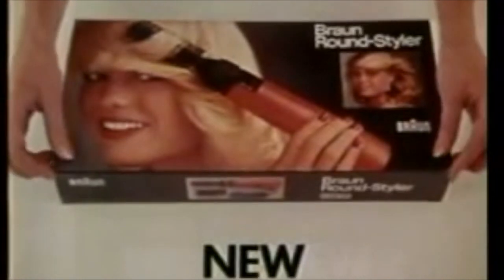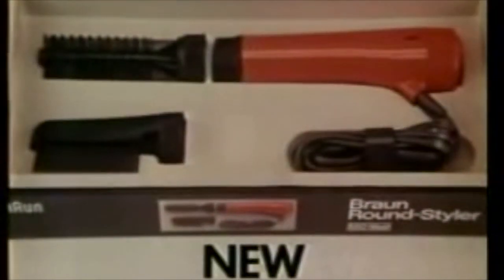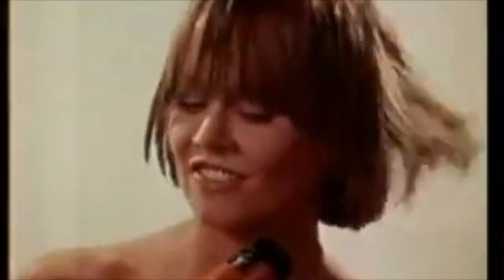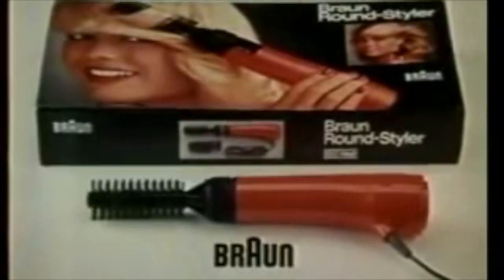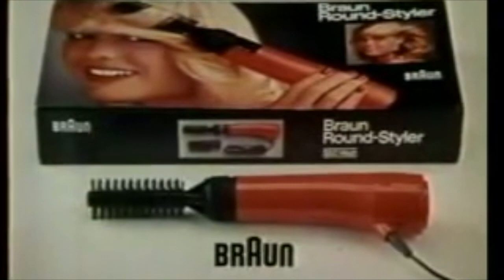70S ADVERTS 102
various 70s adverts
warning some adverts may offend